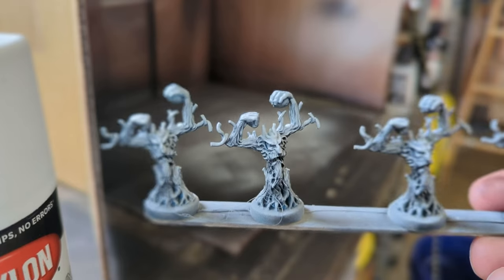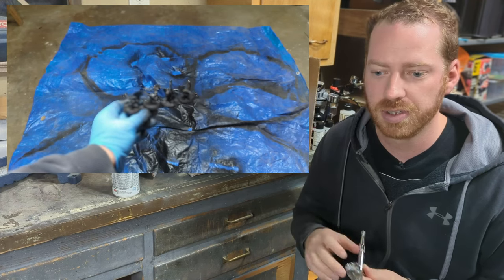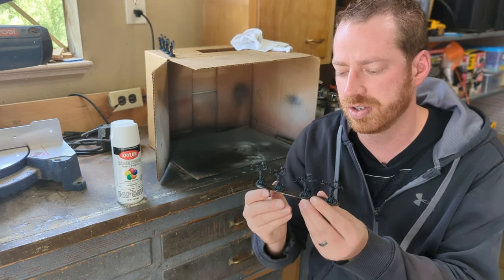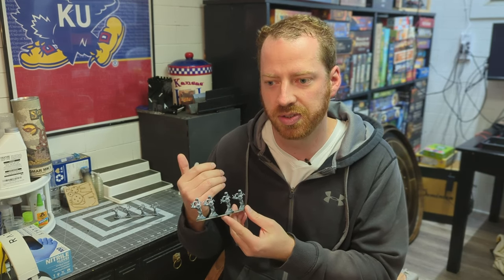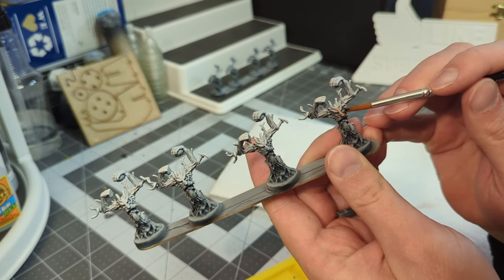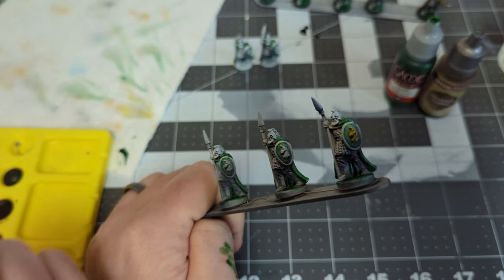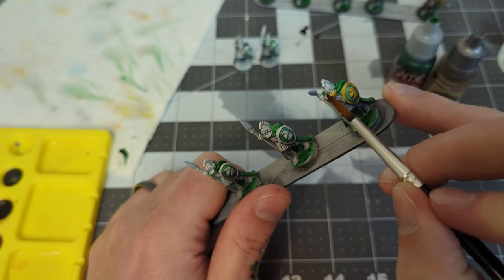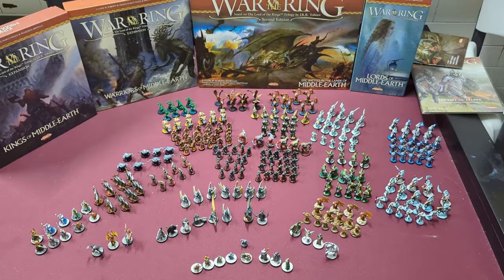Easy as 1..2...3. Board game miniature painting for beginners!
This is a quick and easy guide to quickly paint a large amount of miniatures.

Follow this 3 step process to get fantastic looking painted miniatures, that anyone can do, and really make your board games come alive!

In this video I show the process of how I use Zenithal painting and speed paints to quickly get fantastic results, and do it in a very short period of time.

Cheap Amazon Air Brush

Vallejo Speed Paints